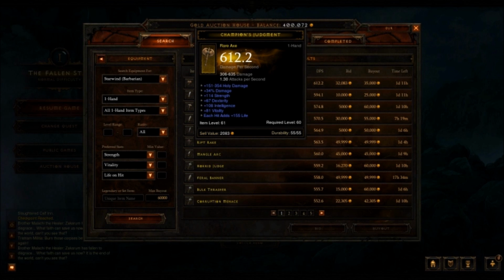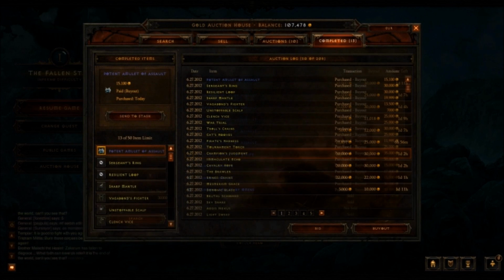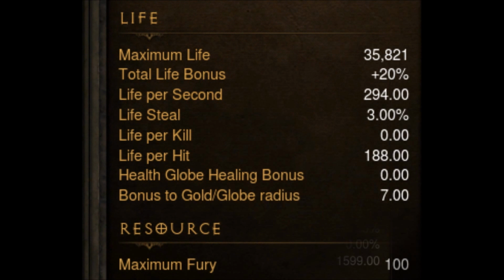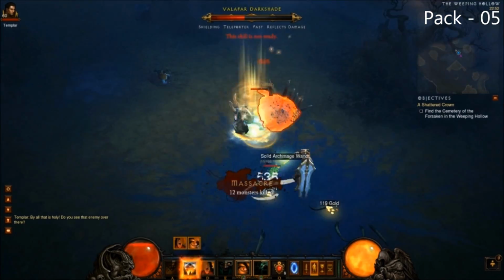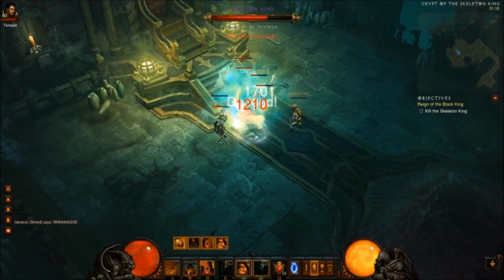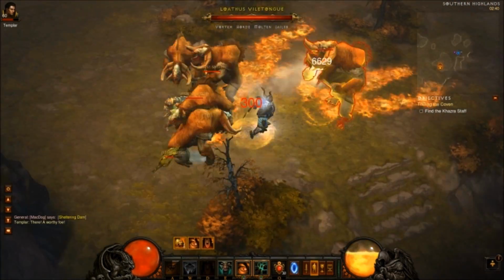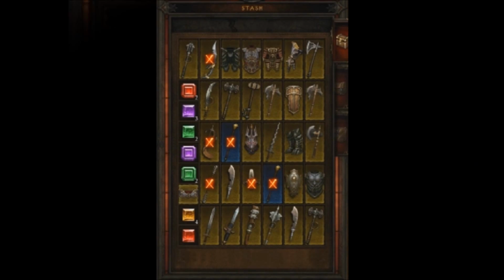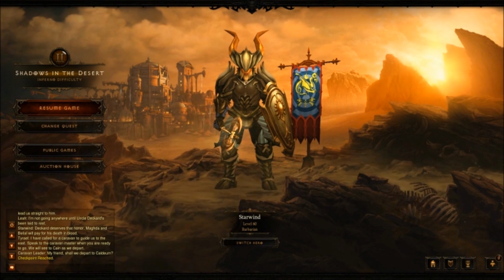Diablo 3 - Barbarian Inferno 300K Challenge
A run through of Inferno Act 1 with a Barbarian with less that 300K worth of gear from the AH, Some AH tactics and some stranges bugs with Cain, Hope you Enjoy Subscribe and Like for more ;)